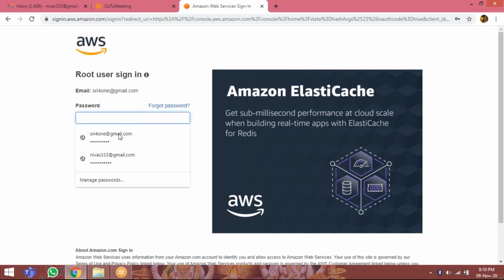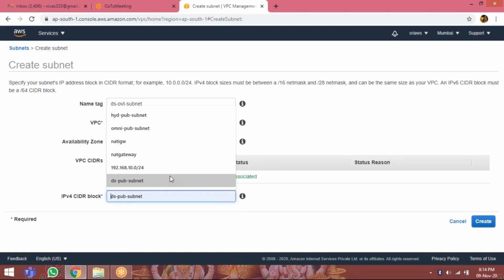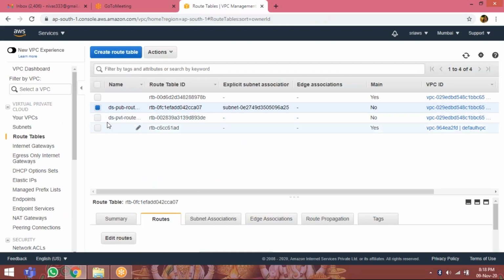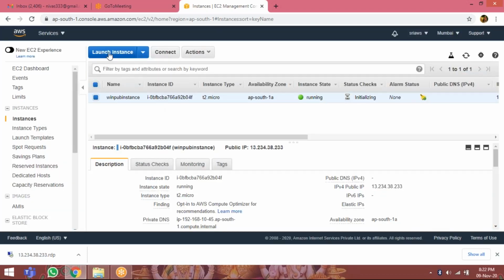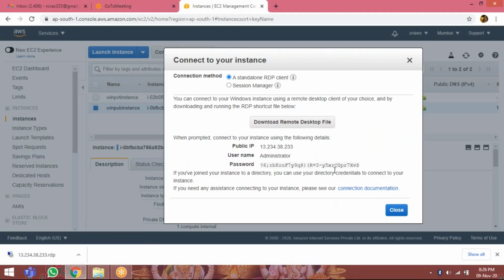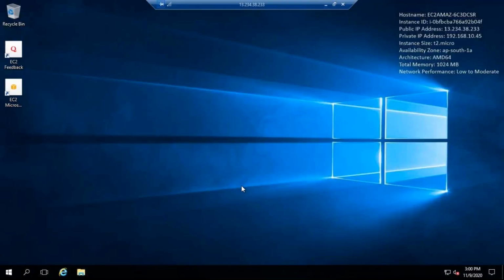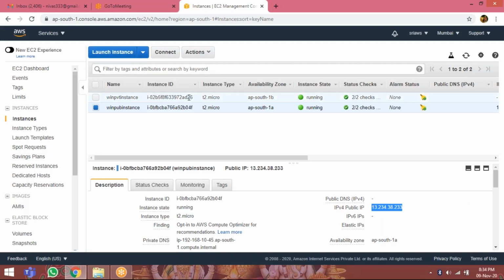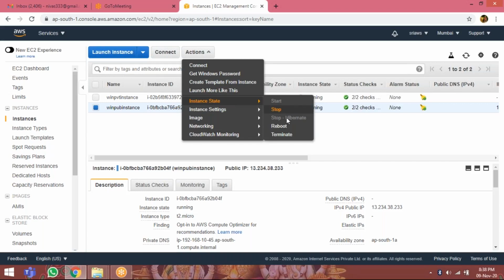Session 13 VPC in GCP | GCP World Wide Training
GCP
Google
Google Cloud
Google Cloud Platform
What is VPC and subnet in GCP?
What are the type of VPC in GCP?
What is VPC used for?
What is VPC and how it works?
How many VPC are there in GCP?
What are the different types of VPC?
What is the IP range of VPC?
What are VPC components?
What is VPC features?
Why VPC is used in GCP?
What is endpoint in VPC?
What is an example of a VPC?
Why is it called VPC?
What is the difference between VPC and private cloud?
What is VPC protocol?
How to use VPC in GCP?
Can VPC have multiple gateways?
How many CIDR are in a VPC?